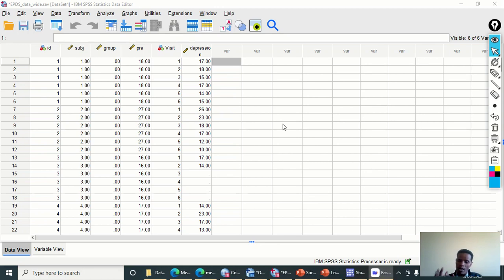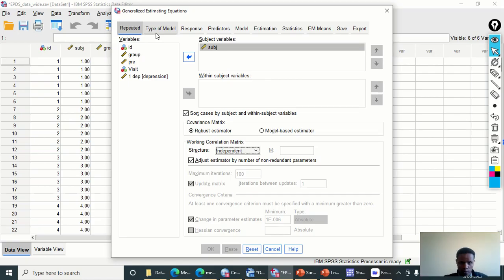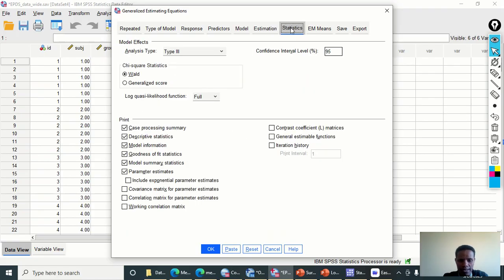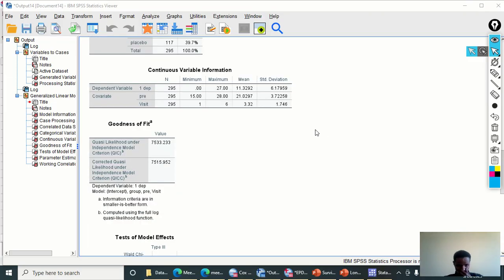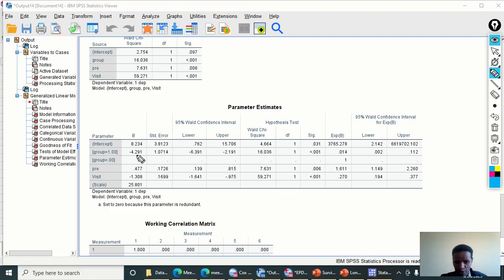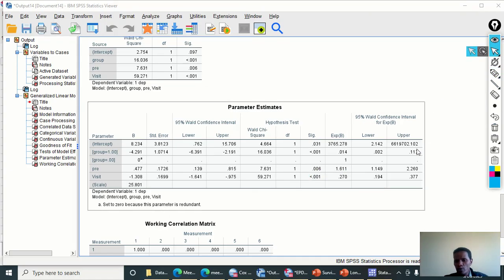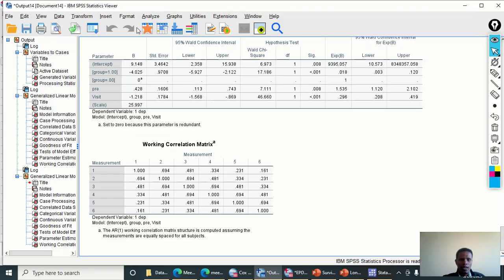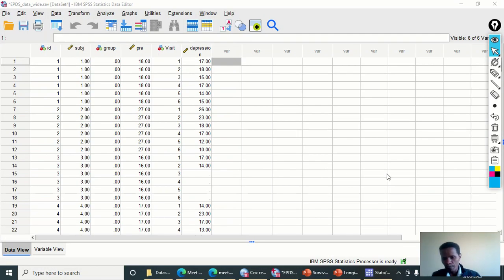Longtudinal Data Analysis GEE for Continous Outcome Variable Using SPSS